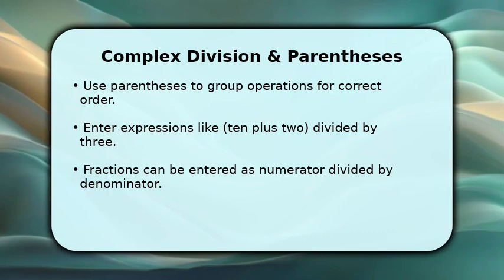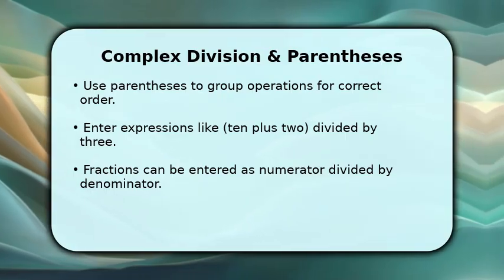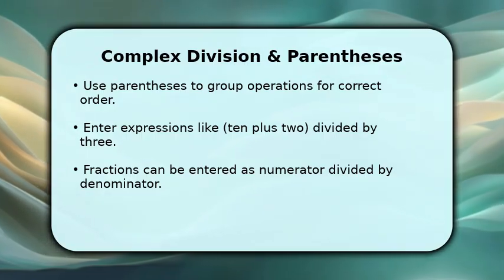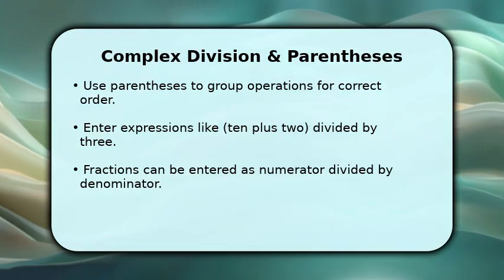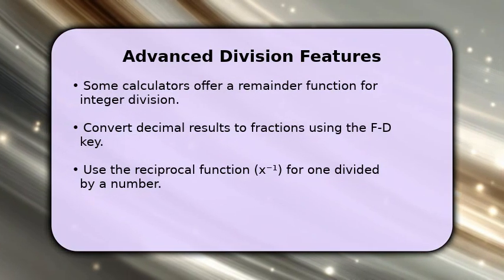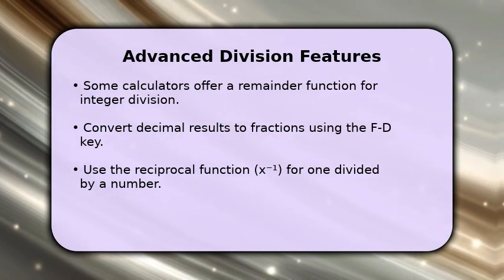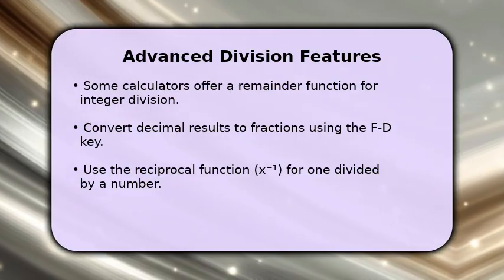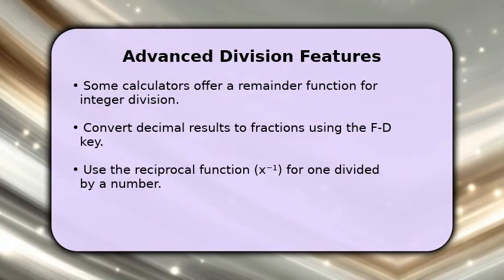How to Use Division in a Scientific Calculator (Updated)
▸ (x) Learn how to perform division operations with precision using a scientific calculator. In this video, we will cover the basics of division and provide step-by-step instructions on how to use it correctly. Whether you're a student or a professional, mastering division is essential for accurate calculations.